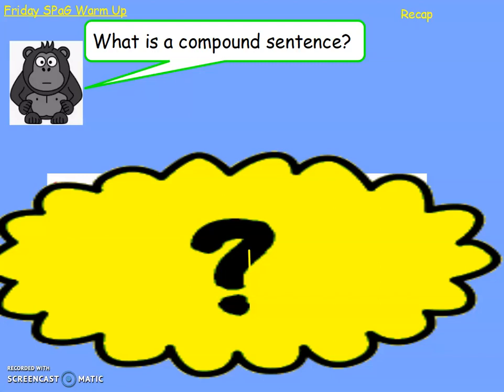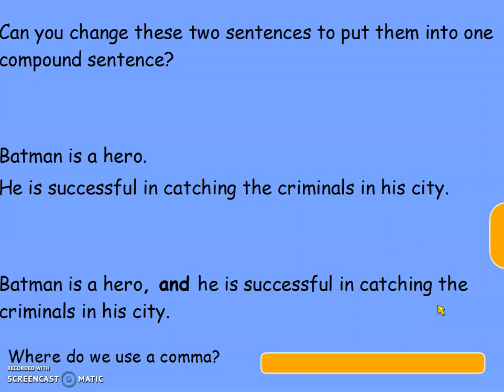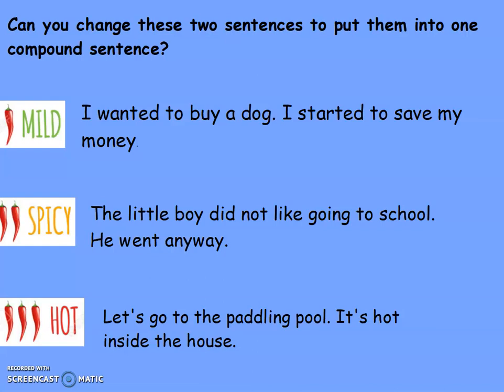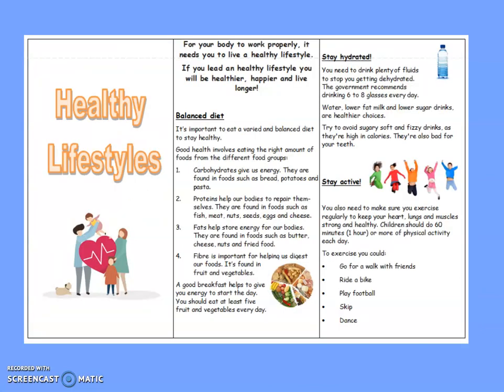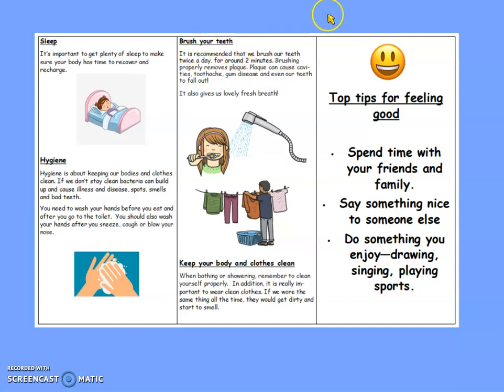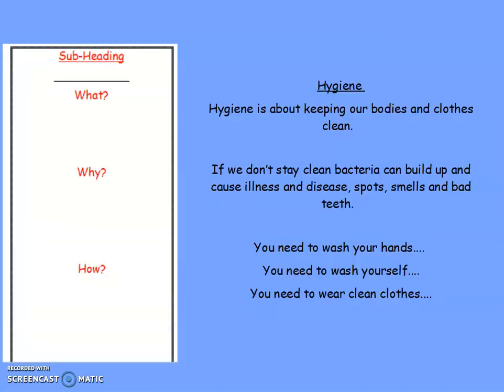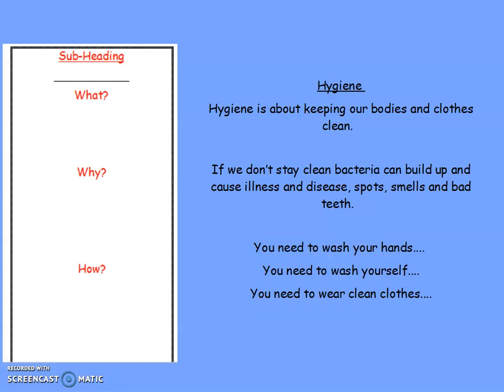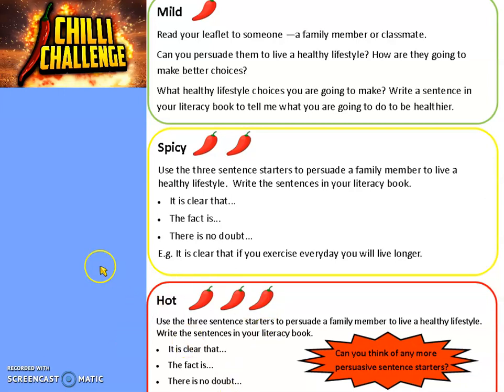Y3 Literacy Friday 12th February